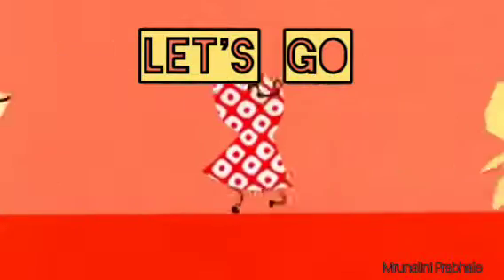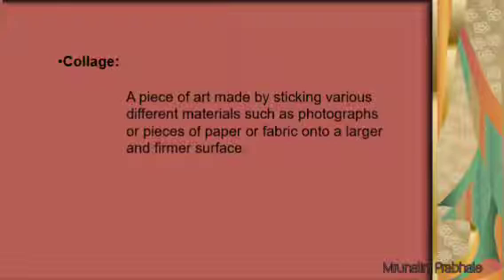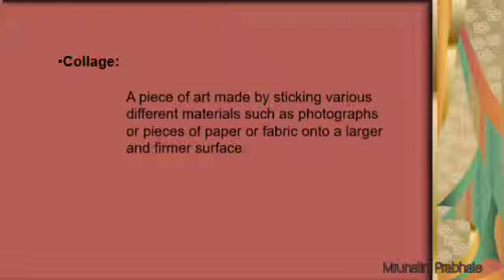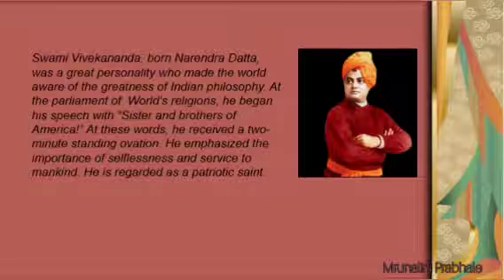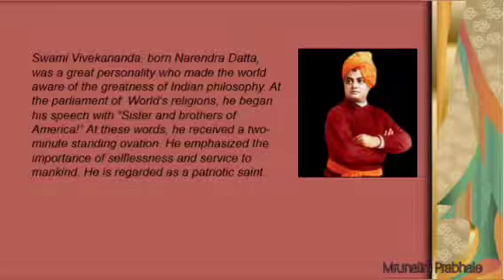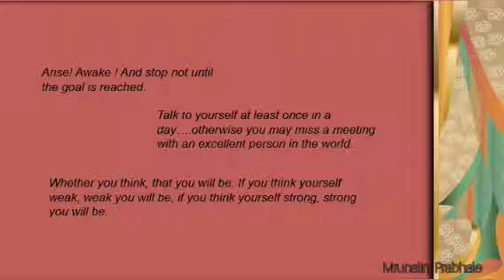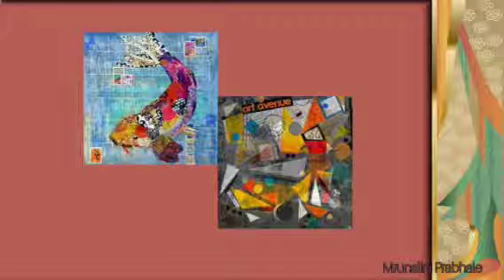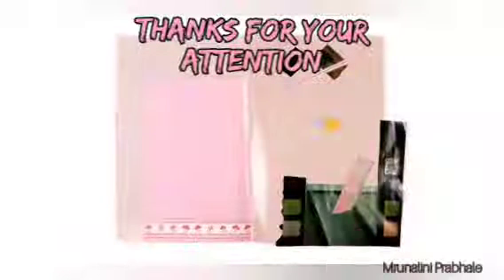A Collage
STD-VII sub- English